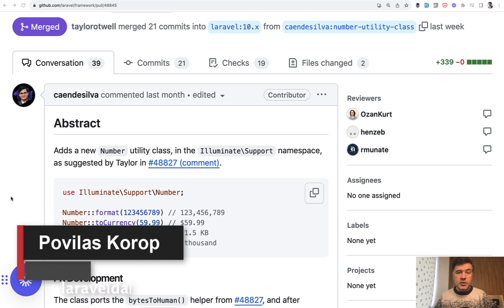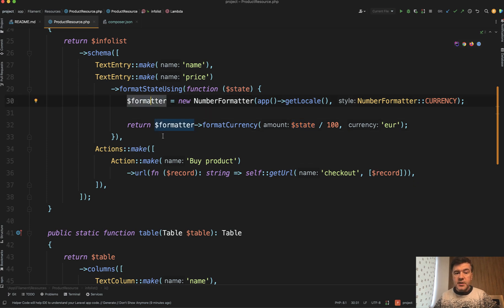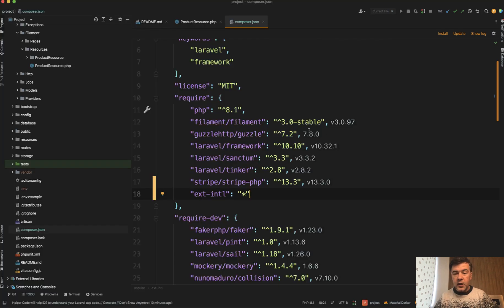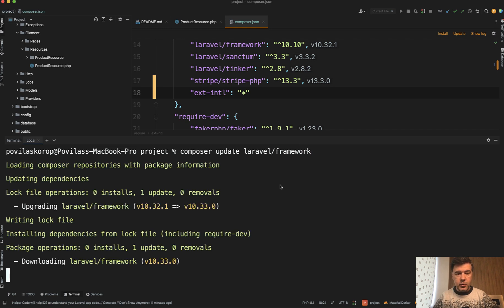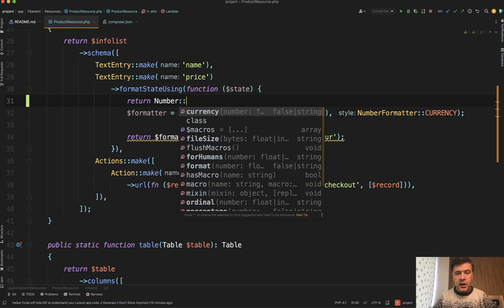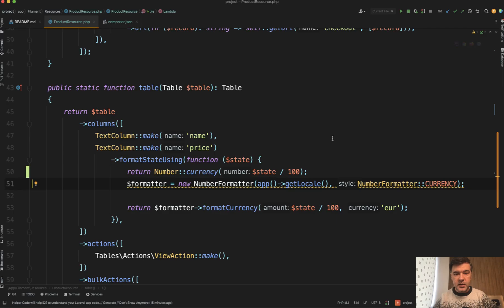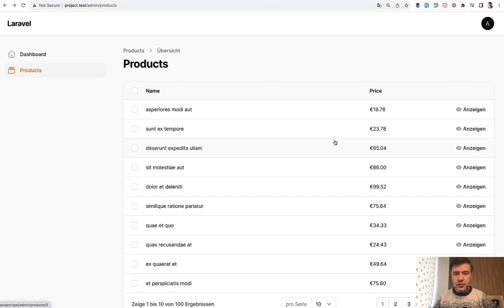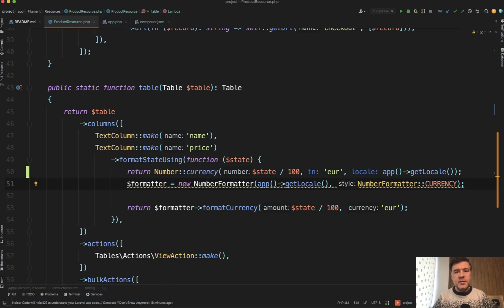NEW in Laravel 10.33: Number Formatting Class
There's a new helper class in Laravel called Number. Let's take a look.